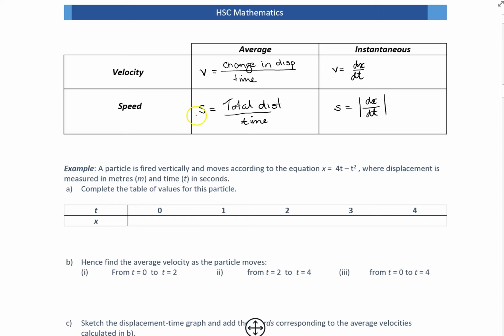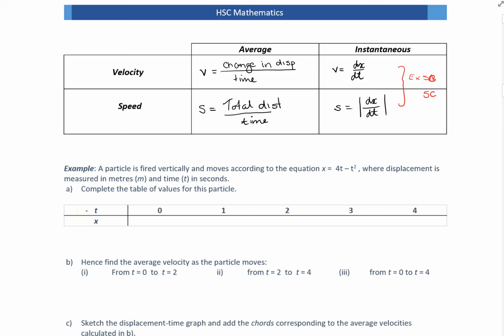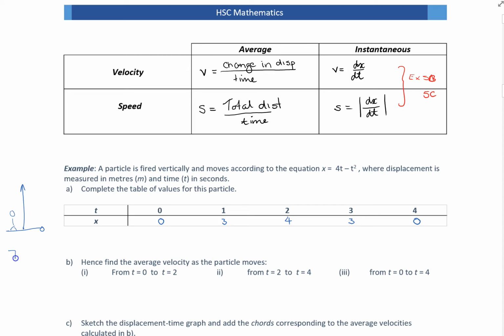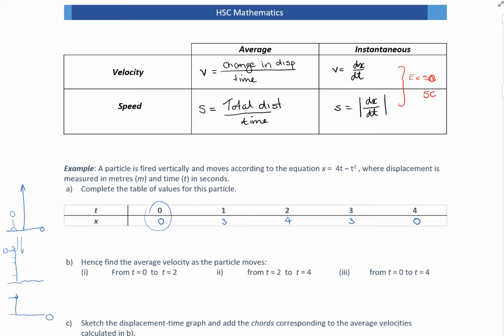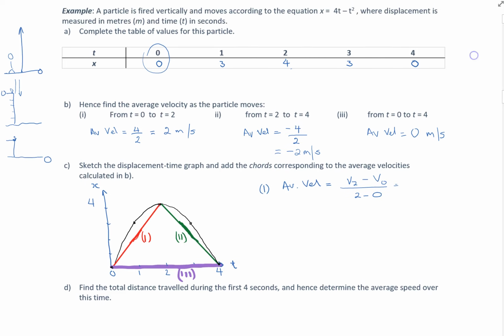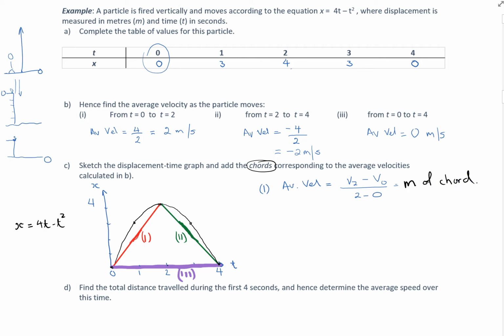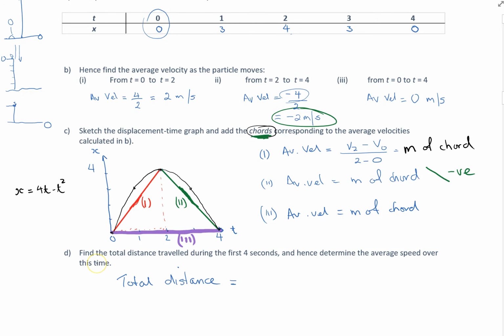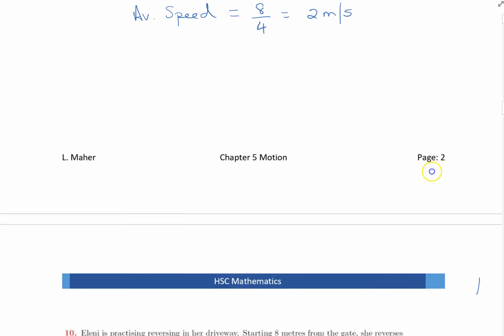Ex 5A Example 1